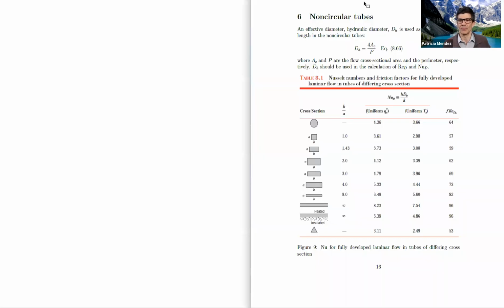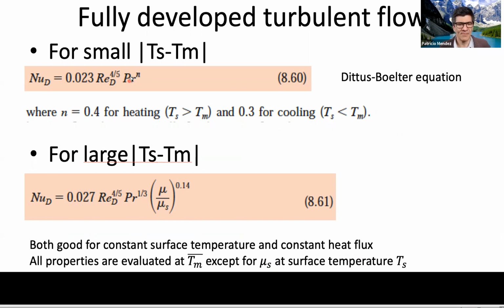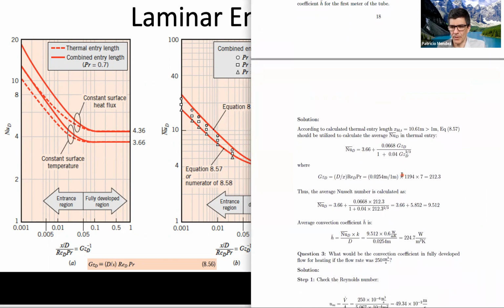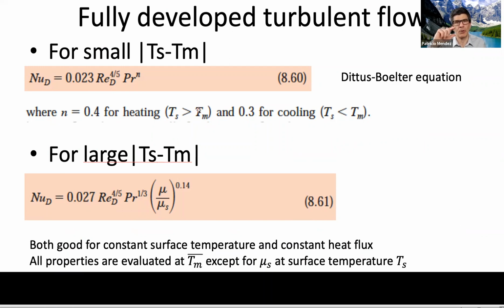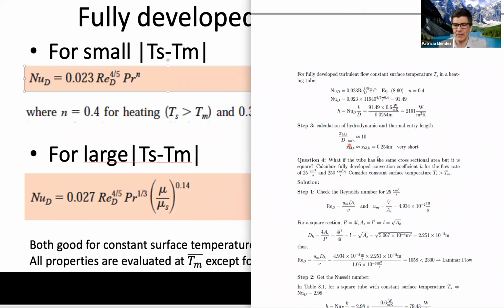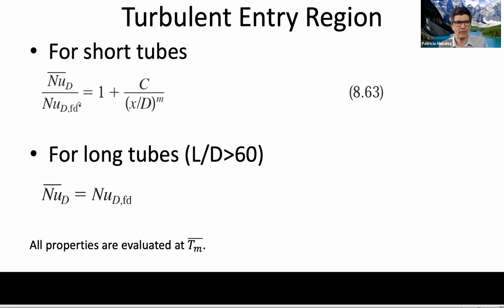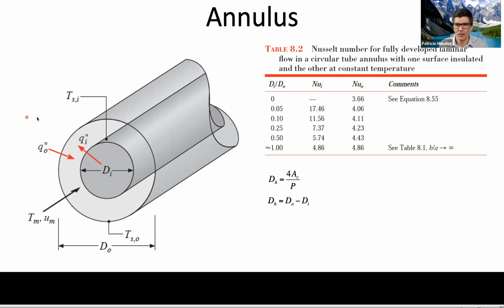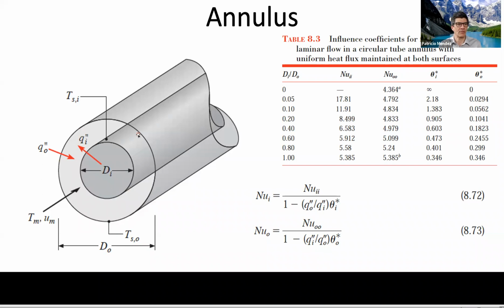ChE 314 20210326 Internal Flows